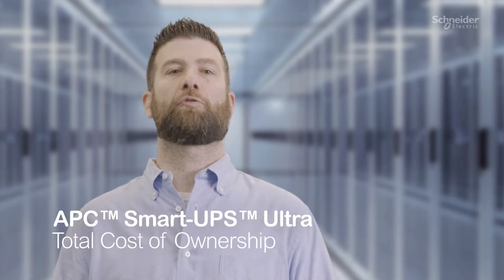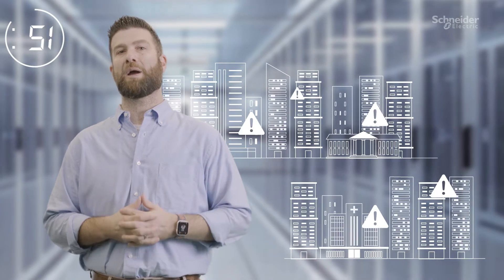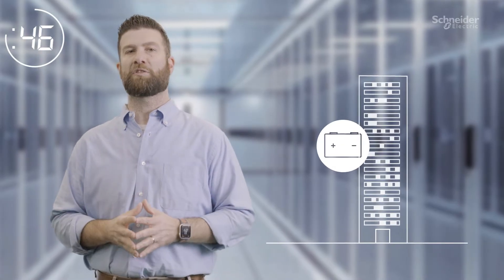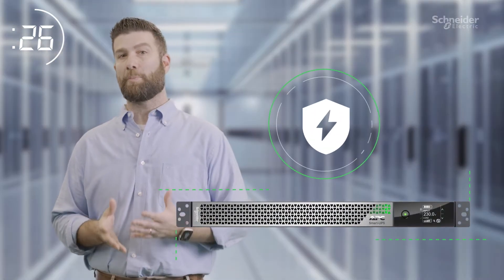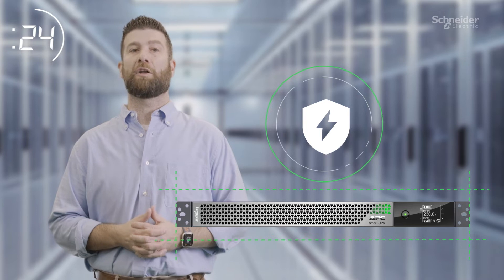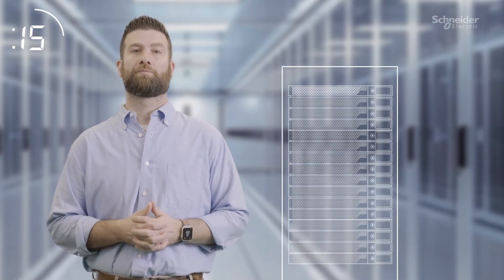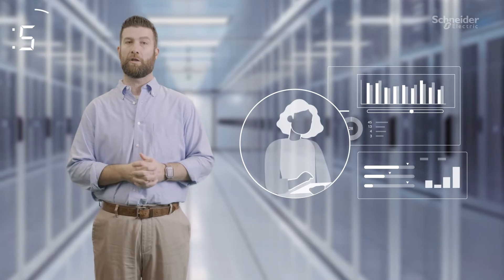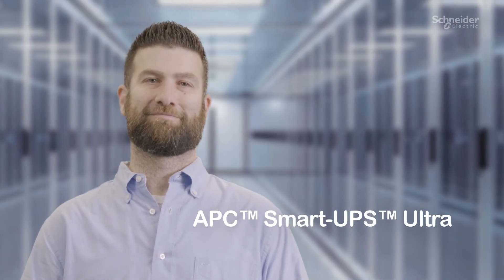Total Cost of Ownership savings with Smart-UPS Ultra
Did you know that the upfront cost of a lithium-ion UPS can save you money? Compared to a less expensive VRLA UPS, a lithium-ion UPS such as Smart-UPS Ultra, requires less battery replacements and maintenance, costing you less over the life of the UPS.

Find out which Smart-UPS Ultra is right for your edge computing solution!